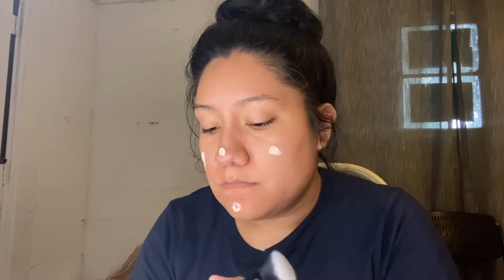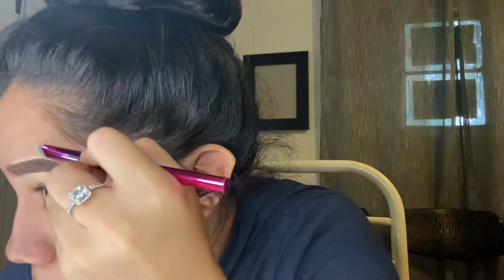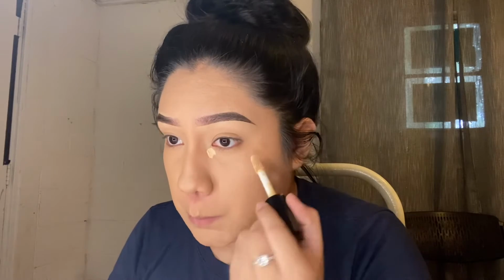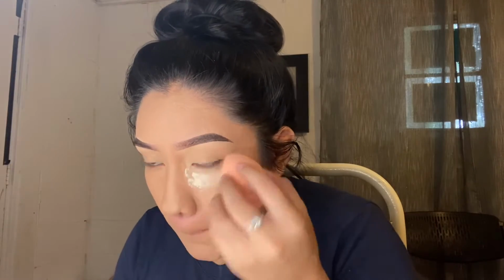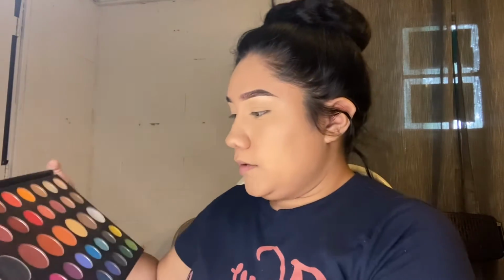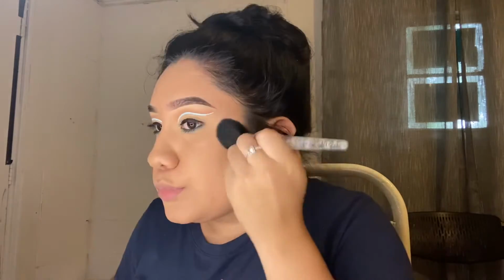OUT OF MY COMFORT ZONE MAKEUP LOOK